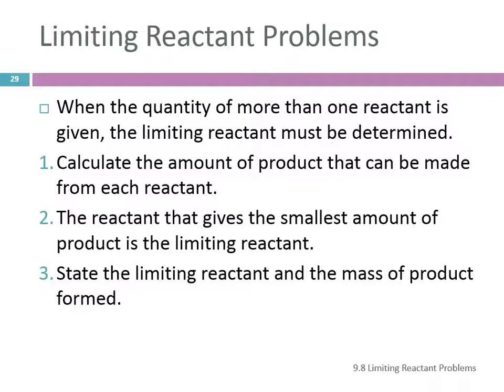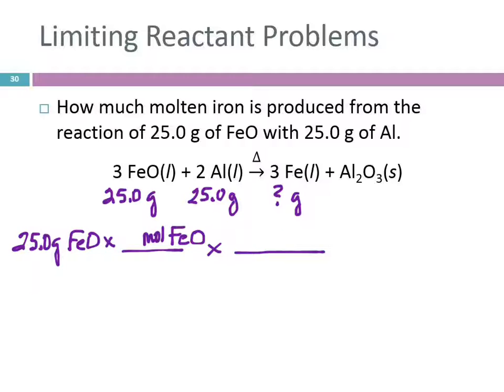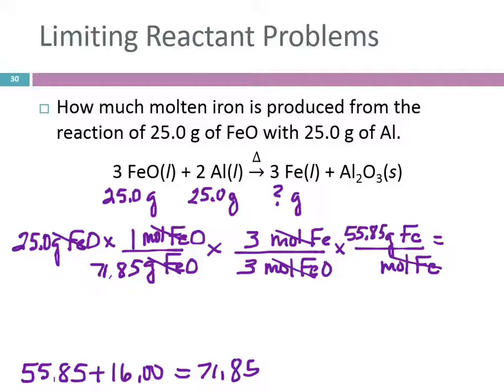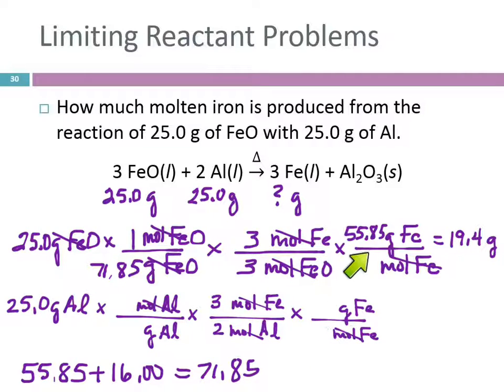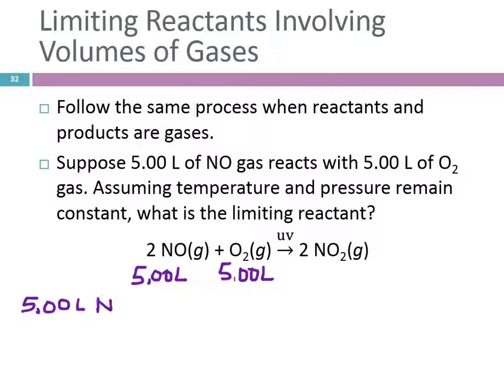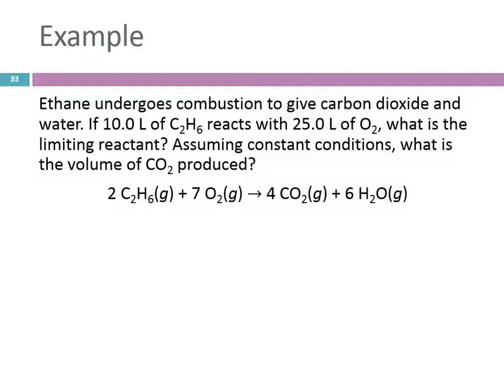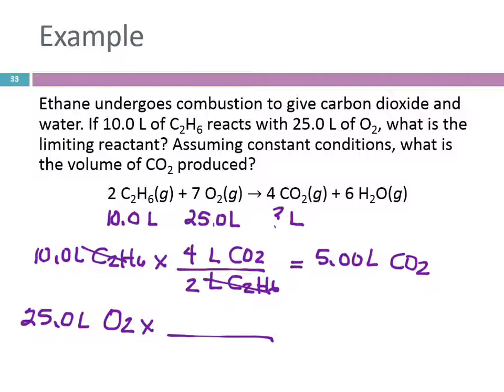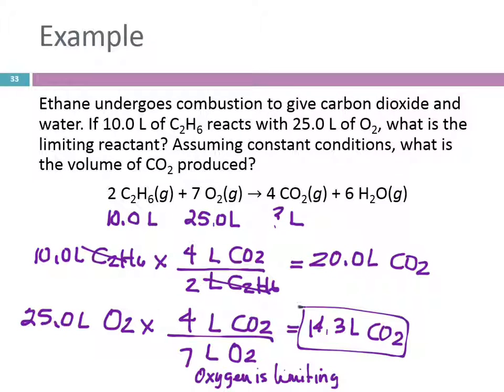101P 9.8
4/24/15 lecture at FCC